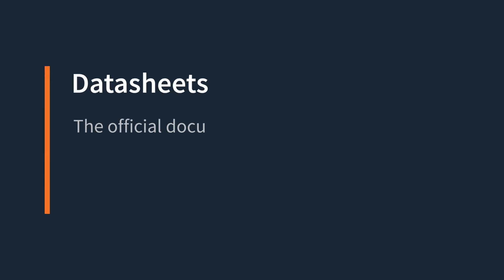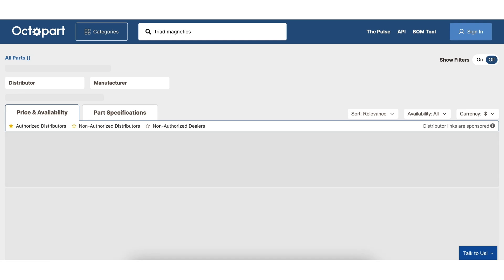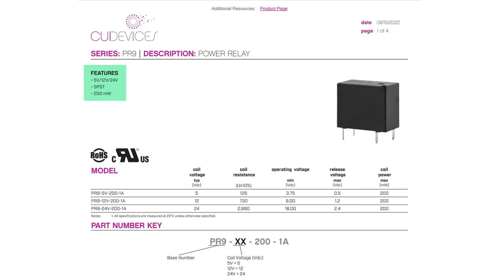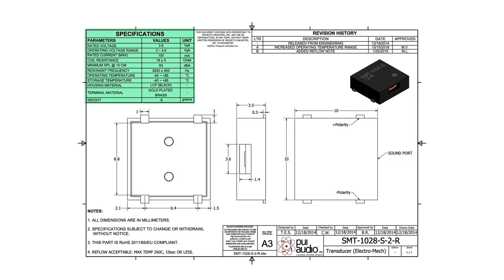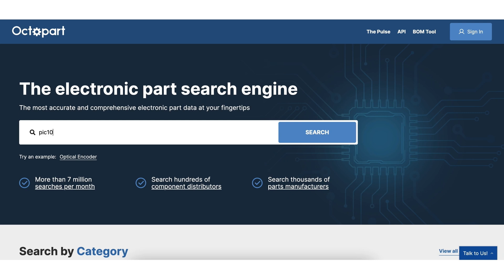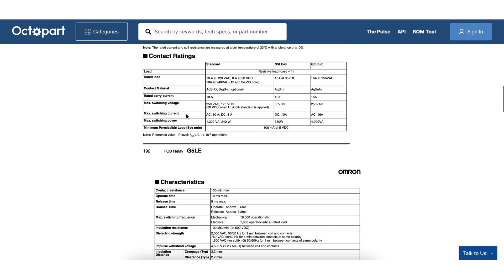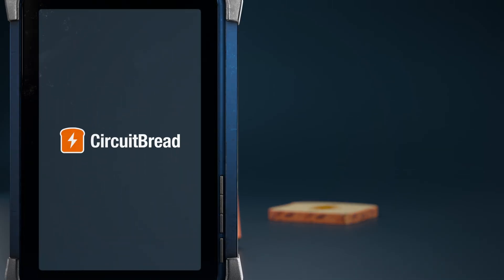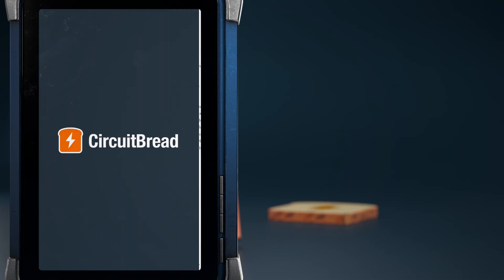What Is a Datasheet? Understanding Electronic Component Datasheets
Electronic component datasheets are essential for engineers, students, and hobbyists but what exactly are they? In this video, Josh breaks down what a datasheet is, why it matters, and where you can find them.  Whether you’re selecting parts or troubleshooting a circuit, understanding datasheets is one of the most valuable skills you can build in electronics.  We're grateful for the help of our Friend of CircuitBread @Octopart for their support in creating this lesson and we hope that you find this helpful!

Chapters:
0:00 Introduction
1:05 What are datasheets?
2:17 Why do we have datasheets?
5:01 CUI Devices (Same Sky) Datasheet Example
5:38 ebm-papst Datasheet Example
6:20 PUI Audio Datasheet Example
6:45 Where can you find datasheets?
10:30 How do I find datasheets on Octopart?
12:52 Summary
14:59 Did you know CircuitBread does more than lessons?

CircuitBread is joining the fight to help people learn about and use electronics more easily. With an ever-growing array of equations, tools, and tutorials, we're striving for the best ways to make electronics and electrical engineering topics more accessible to everyone.